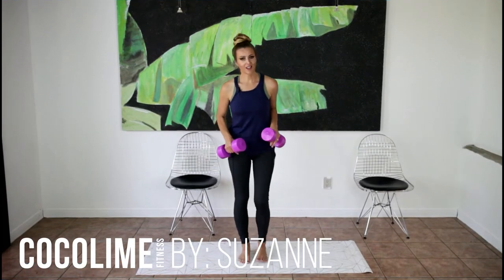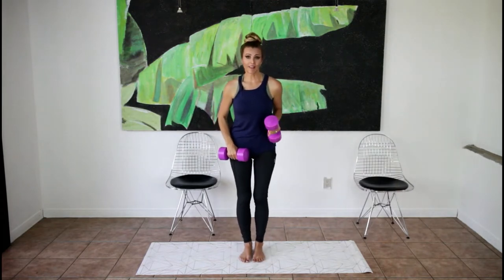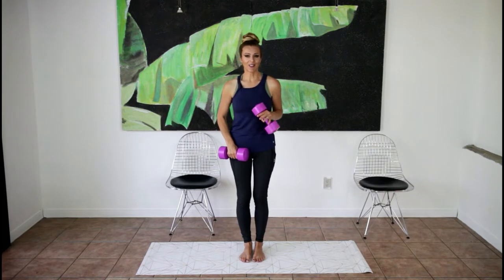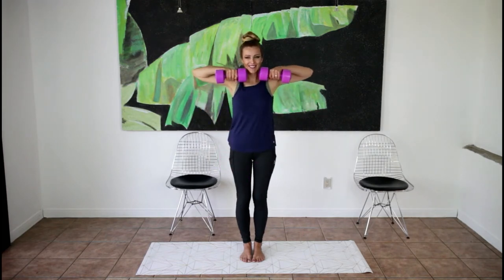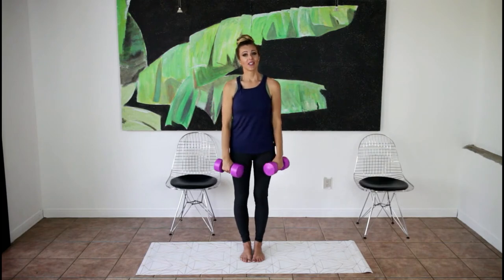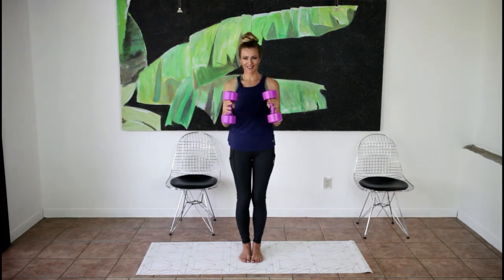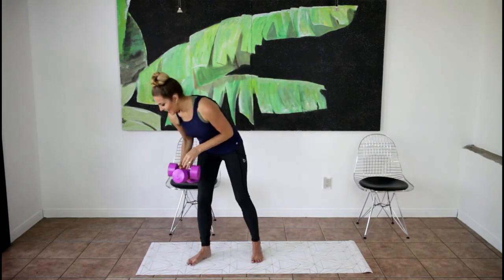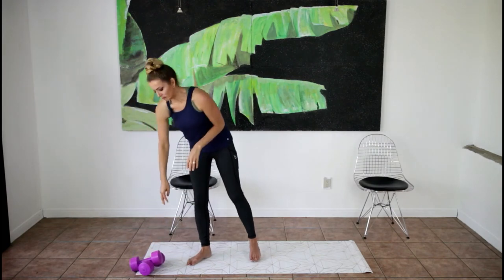Lateral Raises Exercise Modifications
If you are a beginner to doing lateral raises or they cause you too much pain or fatigue to do, then check out these effective modifications.

Programs to help you feel & look better faster:

Now you can finally have  a progressive fitness program safe for chronic fatigue, adrenal fatigue, fibromyalgia and more! Just follow the link below to my website and choose from program #1 to help you feel better ”Get Fit With Fatigue & Pain”, or program #2 to help you once you feel better to look better as well, ”Get Fit With MIT" Here is the link:

How to support Cocolime Fitness?

1. Become a paid supporter:
I continue to make videos with my own money and resources without compensation so if you would like to help support me I would be deeply grateful and you will receive special bonuses and perks for becoming my supporter as a thank you. Check it out here:

2.  Free ways to become a supporter:
Like and thumbs up every video you like. This helps us be seen more when Youtube decides what videos to promote in search

Workout Information:

Level:

Equipment:

Intensity:

Safe For: Hashimoto's Hypothyroidism, Adrenal Fatigue, Light Chronic Fatigue, Anxiety and Depression, and Insomnia.

About Cocolime Fitness:

Who is this channel for and how will it benefit them?
Cocolime Fitness is a unique fitness channel that offers super effective workouts specifically designed to help people dealing with chronic pain & fatigue issues to feel and look better fast, all without causing extra pain or fatigue in the process! (Fibromyalgia, Chronic Fatigue, Adrenal Fatigue, Thyroid Issues, Hashimotos Syndrome, Joint Pain, Depression & Anxiety and Insomnia)  It is also for people who get bored easily and want variety in their workouts and no repetition in their routines, and for people who hate doing stressful, exhausting high intensity workouts but who still want super effective routines that are medium intensity and easy to perform.

All information provided by Cocolime Fitness is of general nature and is furnished for educational and entertainment purposes only. No information is to be taken as medical or other health advise pertaining to any individuals specific health or medical condition. Cocolime Fitness is not engaged in rendering medical or professional services.
Cocolime Fitness makes no guarantee regarding the accuracy, timeliness or relevance of any text, video or audio content. Any content provided is not a diagnosis, treatment plan, or recommendation for a particular course of action regarding your health and is not intended to provide specific medical advice. Do not delay seeking the diagnosis and advise of your healthcare professional because of anything you may have read or interpreted in Cocolime Fitness Content. Consult your healthcare professional before participating in or acting on any recommendation found in Cocolime Fitness Content. You agree, at your exposure, to indemnify and hold Cocolime Fitness harmless from any and all losses, liabilities, injuries or damages resulting from any and all claims, causes of action, suits, proceedings, or demands against Cocolime Fitness arising from or related to decisions or recommendations your make using Cocolime Fitness Content. You agree that use of this information is at your own risk.